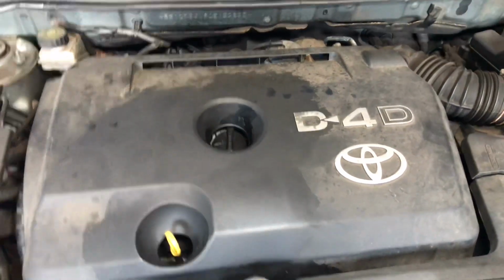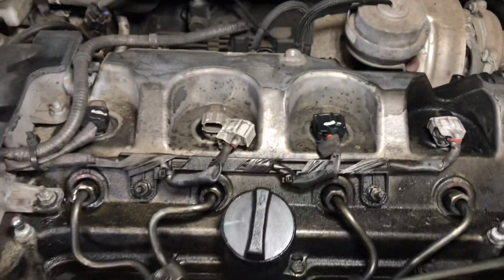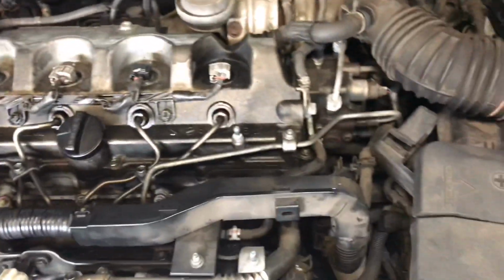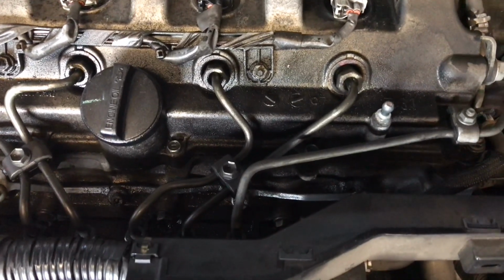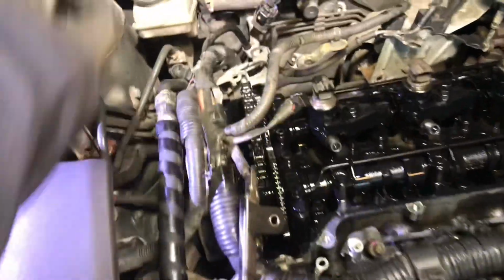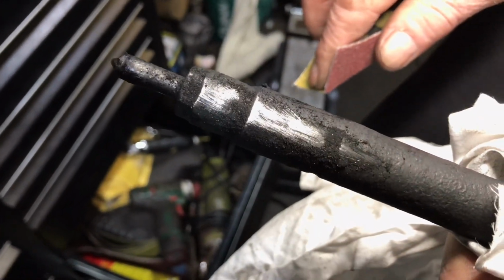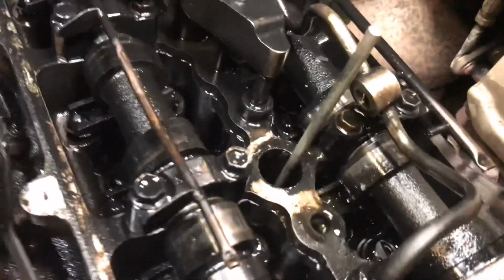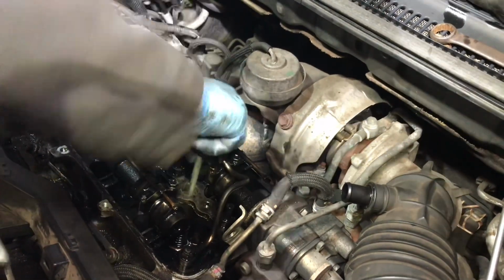Toyota Avensis D4-D (2007) Misfire & Knocking Part 1